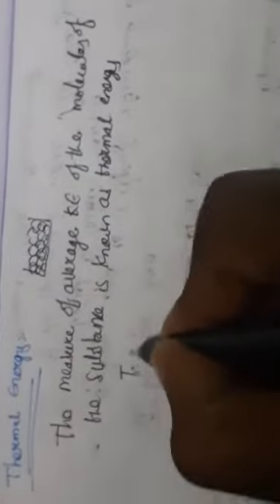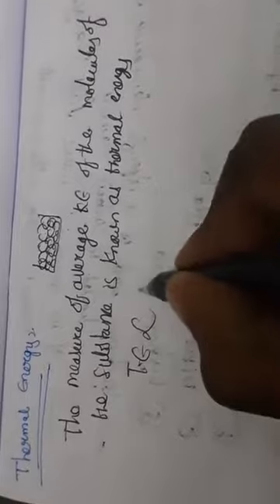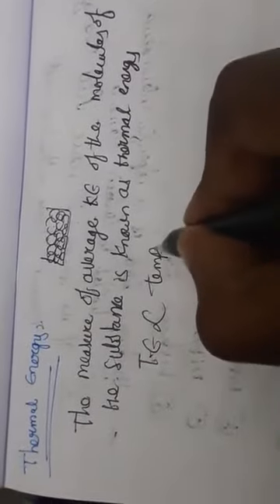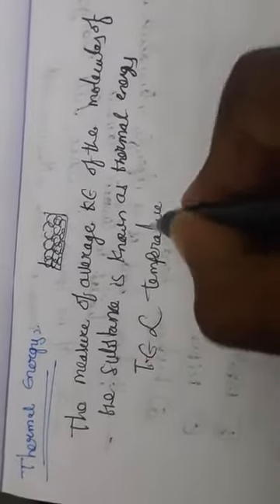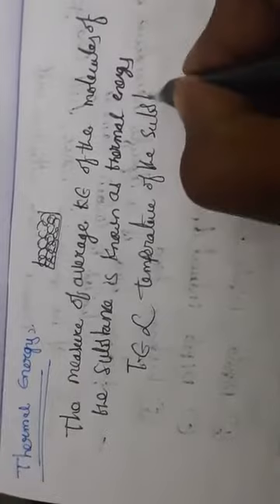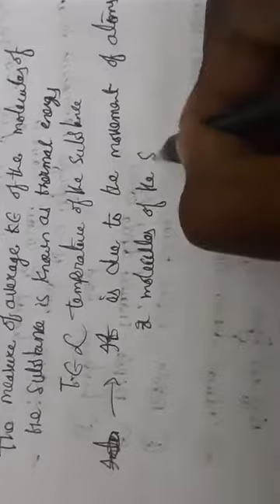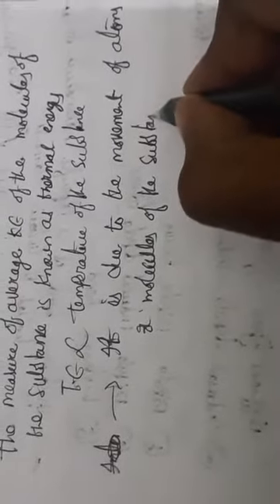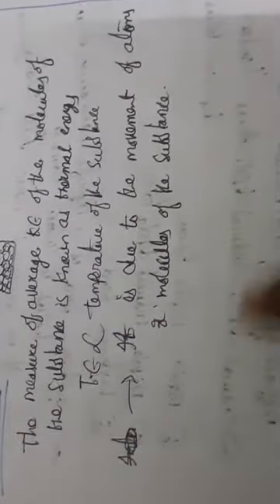States of matter:gases and liquids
Thermal energy vs intermolecular forces